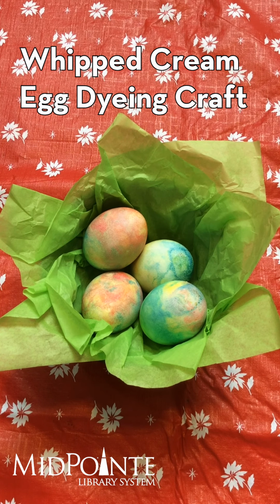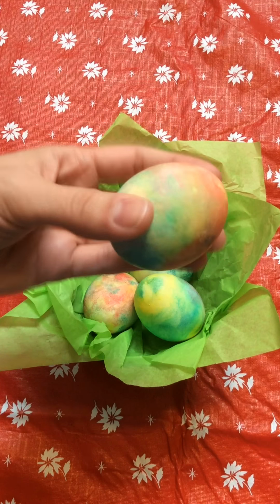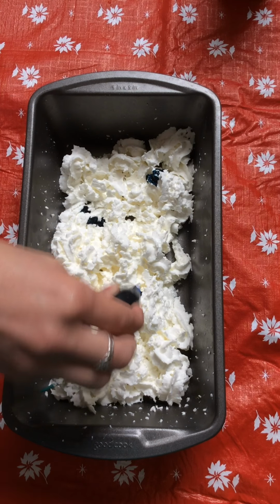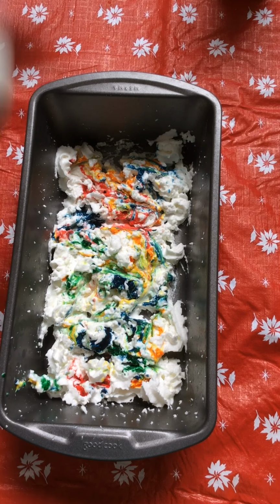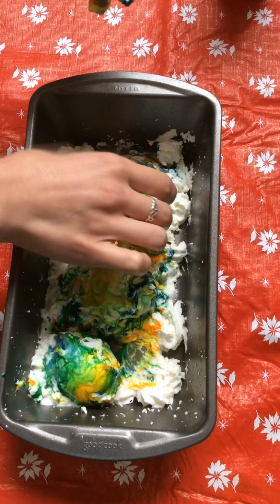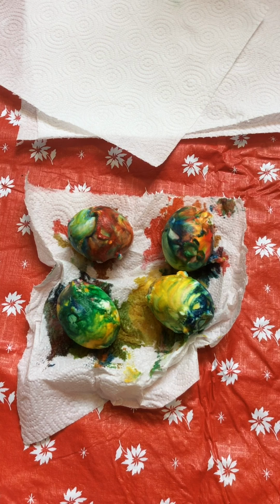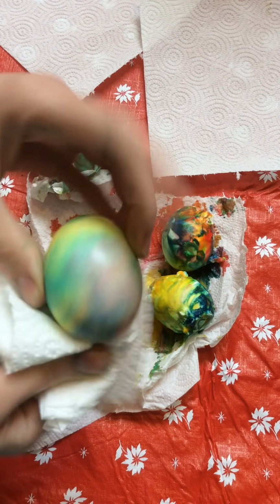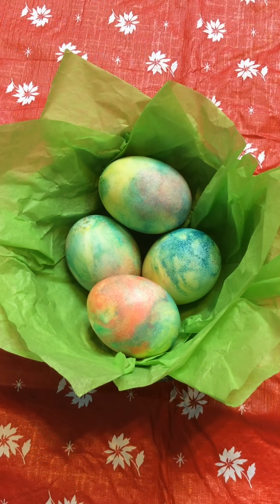Whipped Cream Egg Dyeing Craft Tutorial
Make this "egg-cellent" craft with Chrysalis from our Liberty location!
Supply list: hard boiled eggs, whipped cream, food coloring, white vinegar, a pan, toothpicks, paper towels